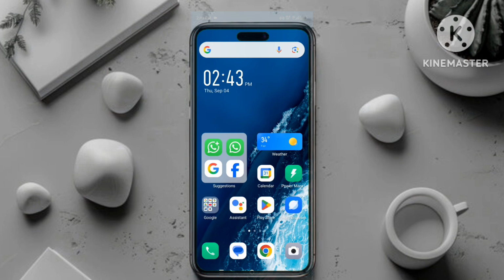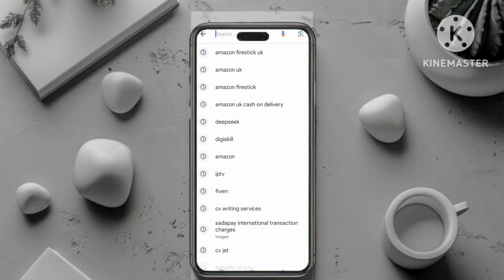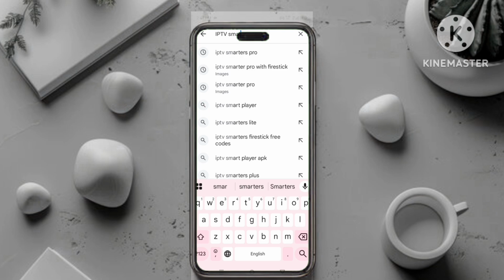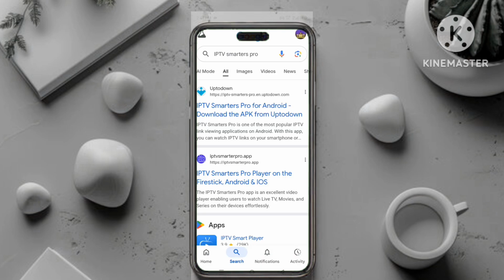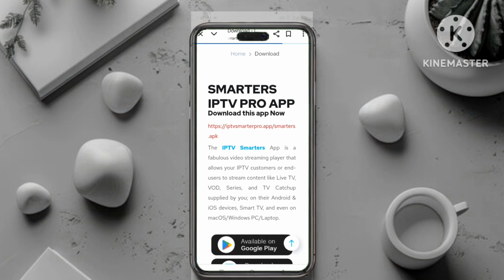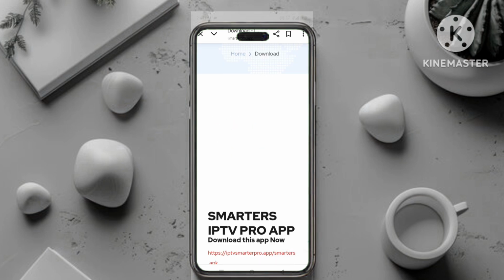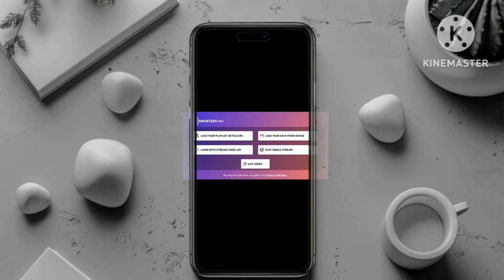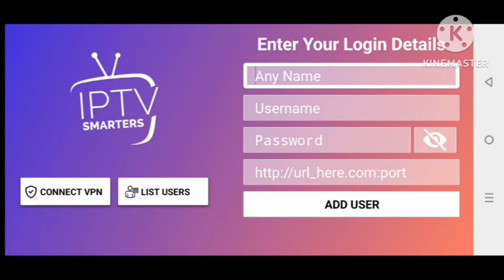How to install IPTV Smarters pro in browser. Install IPTV smarters pro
Hey, in this video I'm trying to tell you how to install IPTV Smarters pro.

  IPTV smarters pro is a streaming media player that allows you to watch IPTV without buying activation.